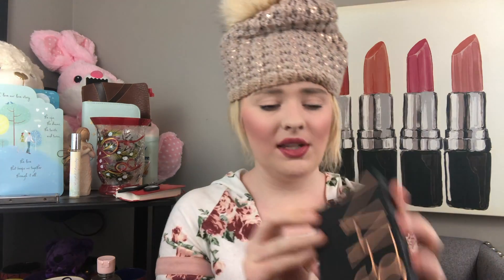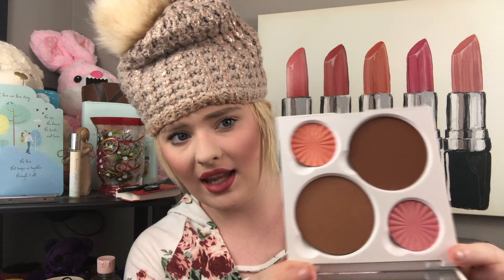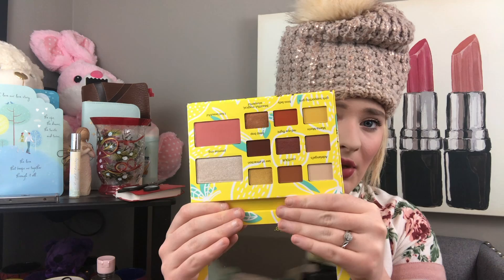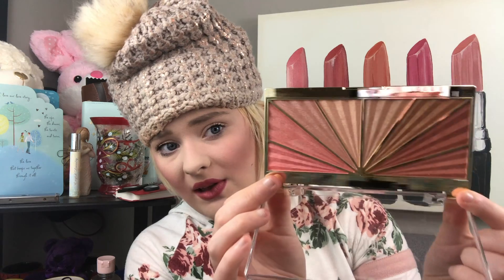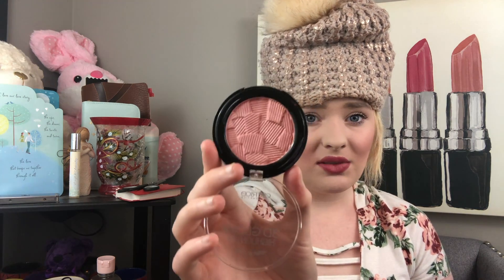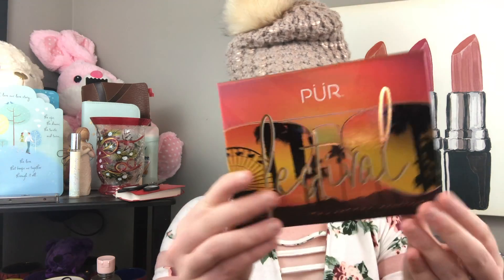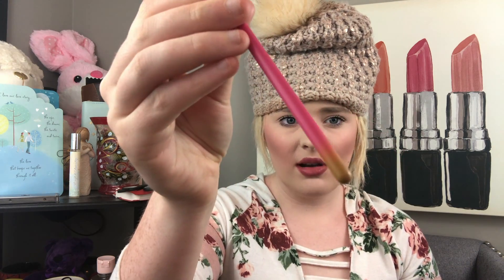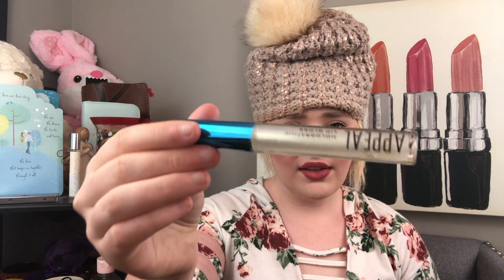HUGE ULTA HAUL APRIL 2019!